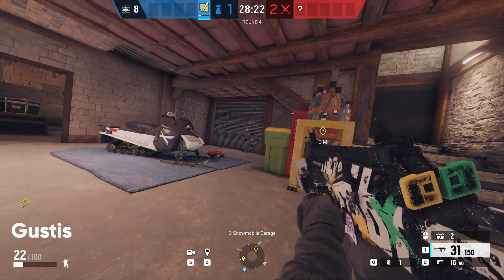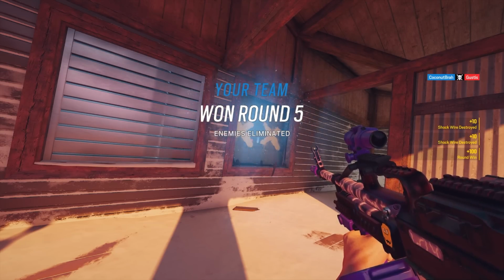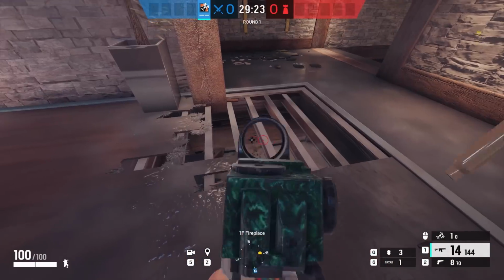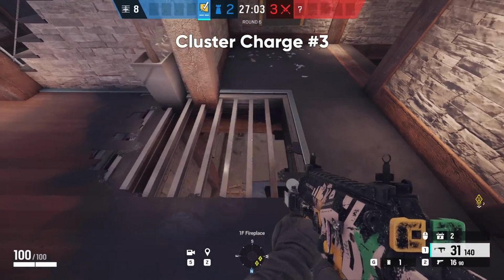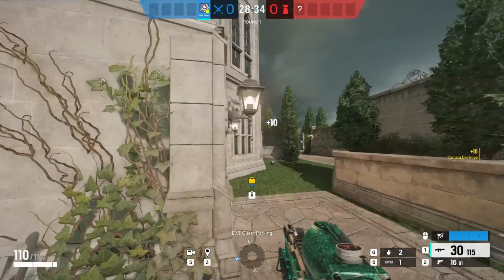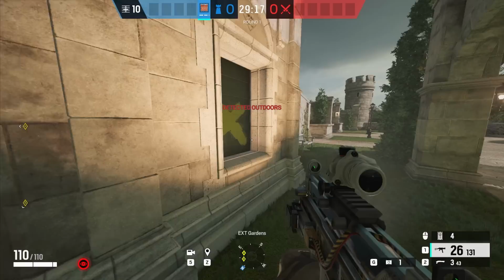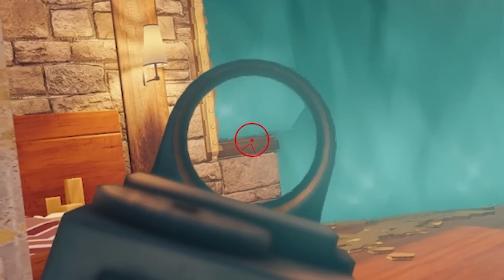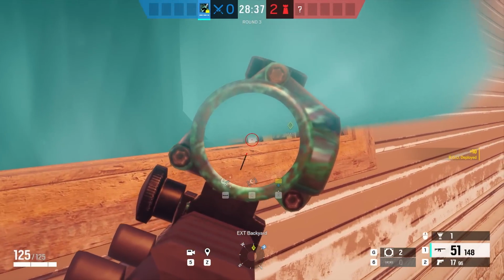10 New Tricks and Hidden Mechanics - Rainbow Six Siege Vector Glare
some og brah for the fam today..

0:13 Secret 19 round door and window prep
0:59 OP Flores trick vs Aruni
1:45 The most insane Fuze trick in R6
3:25 Bullet holes still exist
4:14 Across the map angle to use in Ranked Emerald Plains
4:59 Tom Brady FaZe up Smoke cannister throw
5:35 Sens did you know 1
6:08 Sens did you konw 2
6:53 Secret Sens throw trick

⌨️ Vulkan TKL Pro 🖱️ Burst Pro Air 🎧 Syn Pro Air

McDuckee
kosher.salt
Haydon
Kawa_53

1.69m subs